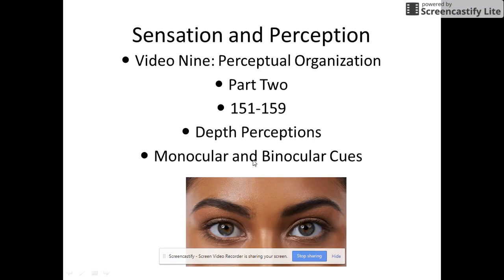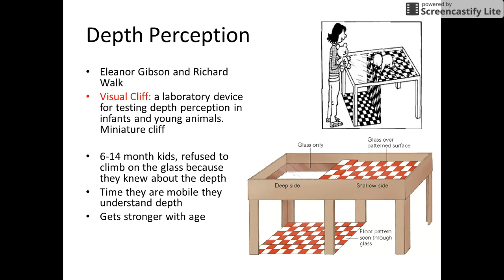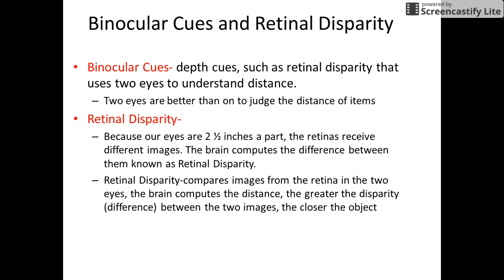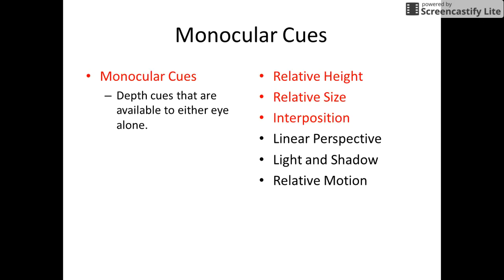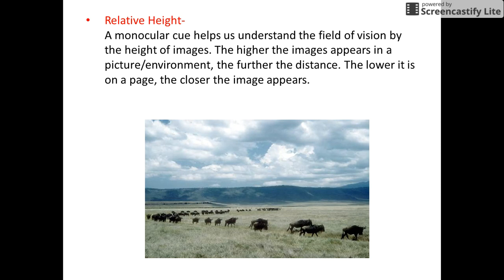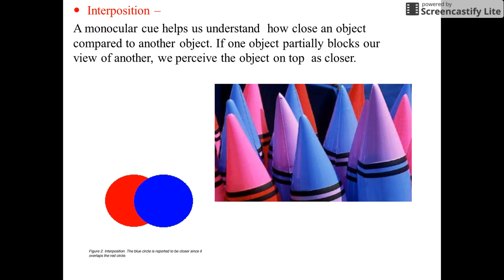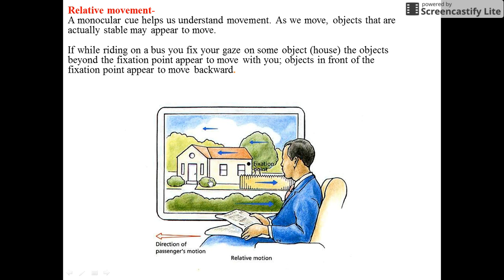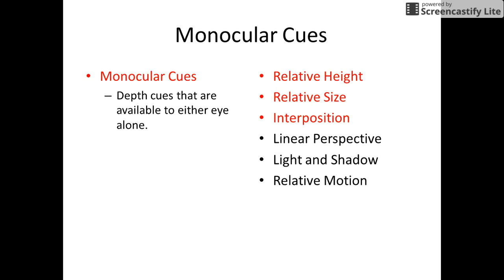Unit 4_Sensation_Vidoe 9_Perception and Depth Cues